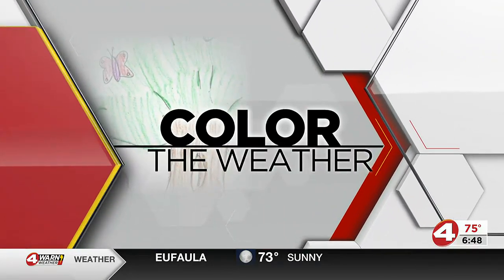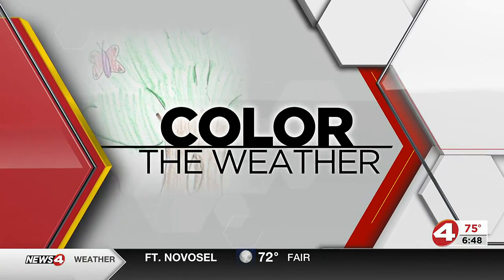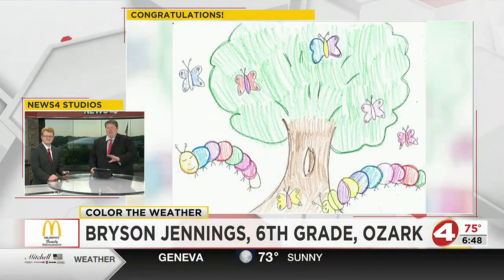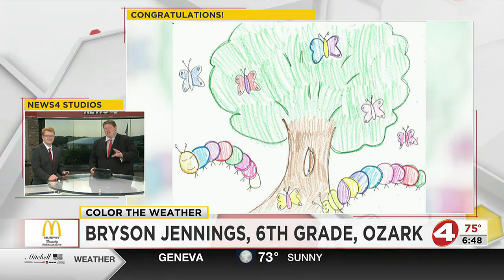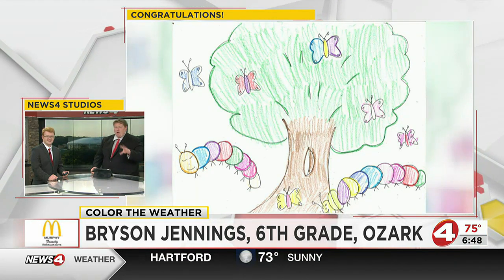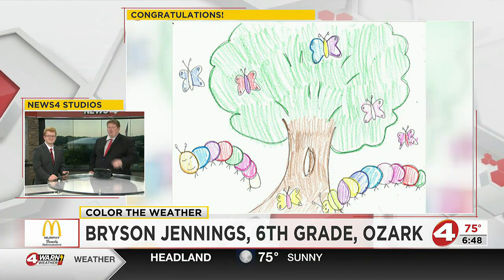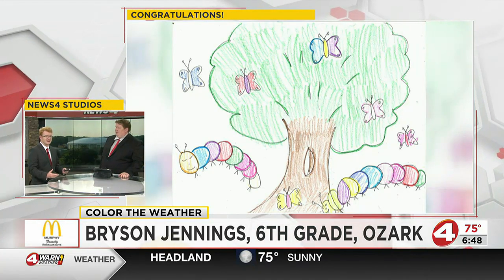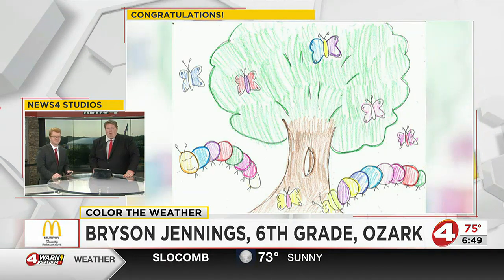Color The Weather | July 3, 2023